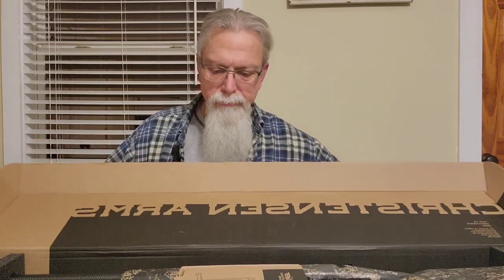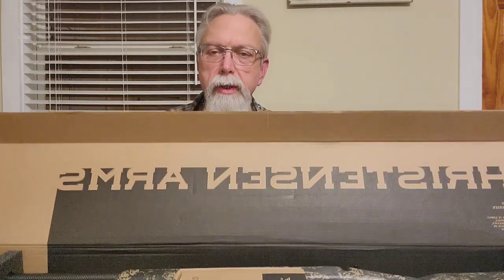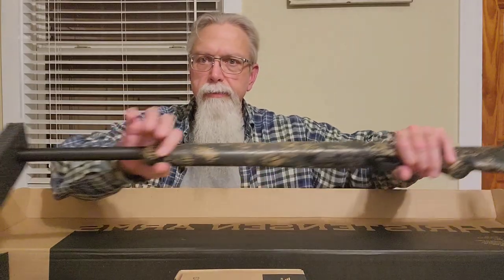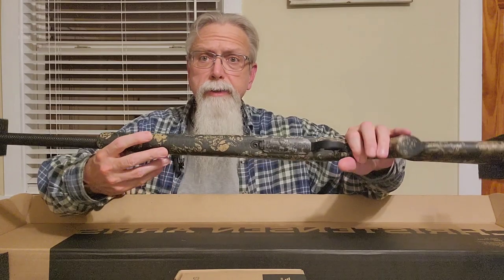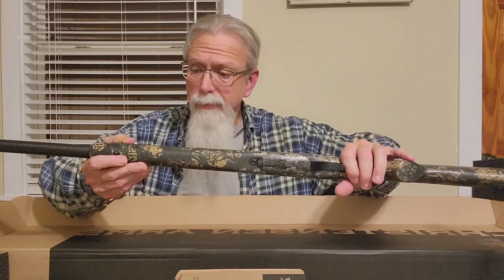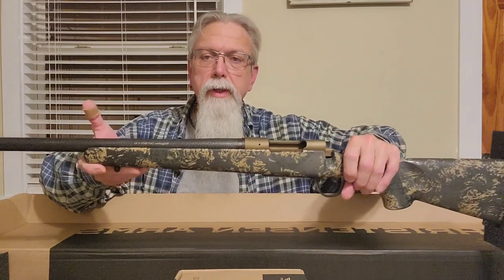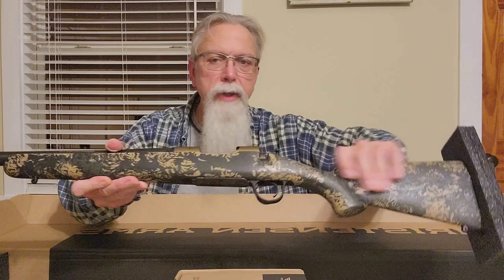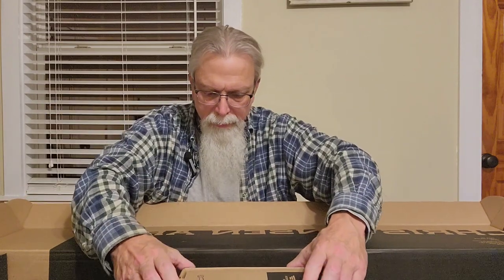Unboxing Christensen Arms Ridgeline FFT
Unboxing a new Ridgeline FFT, 20", burnt bronze cerakote, .243 Win.